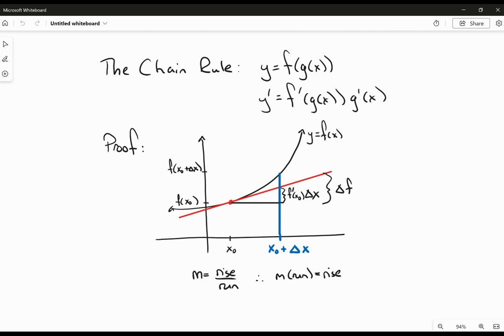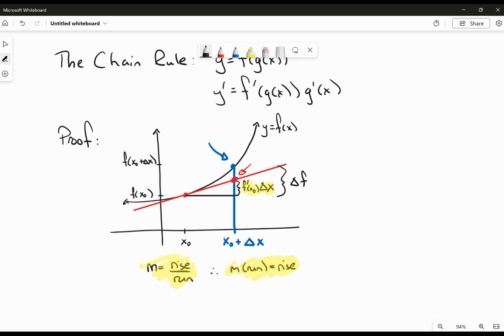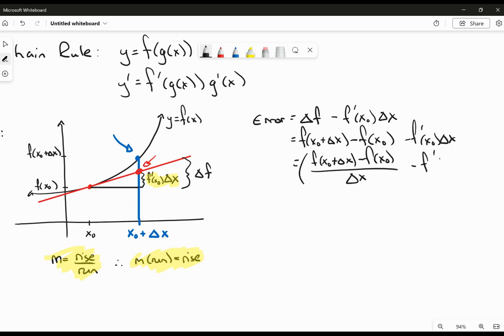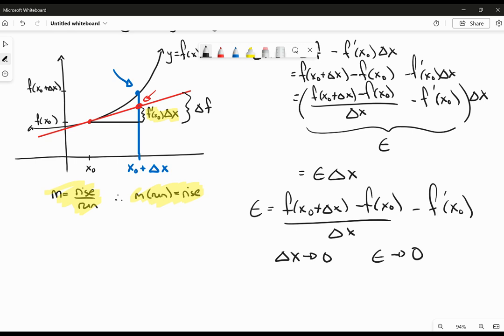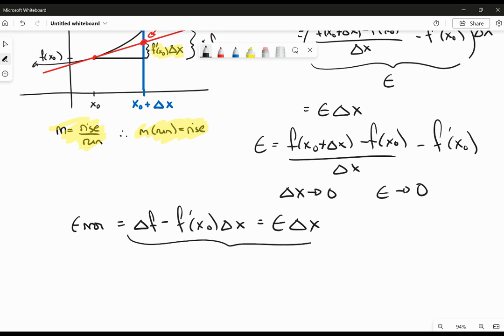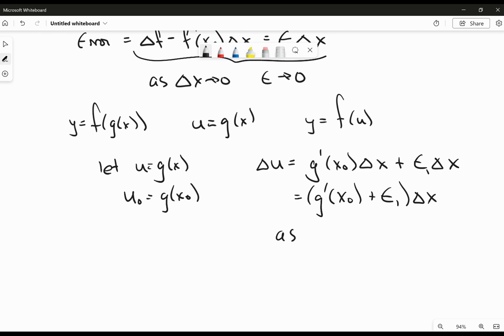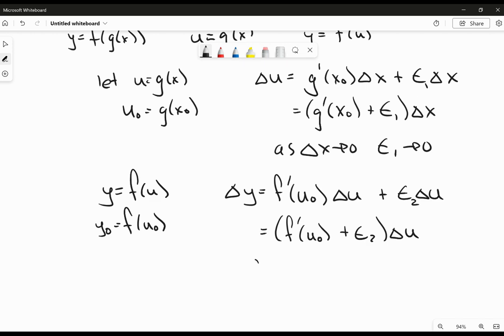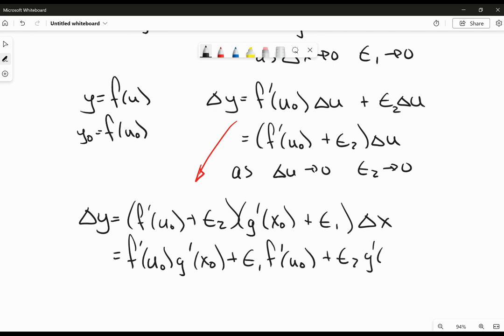A Proof of the Chain Rule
This is a proof of the chain rule that I found in the Calculus and Analytic Geometry text 8th edition, by Addison Wesley